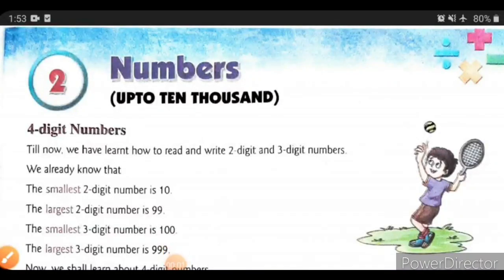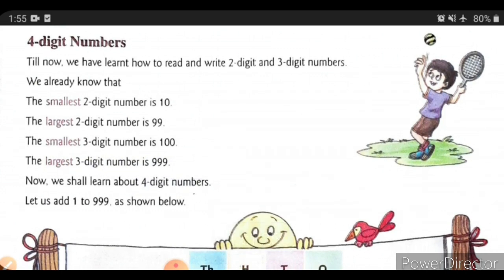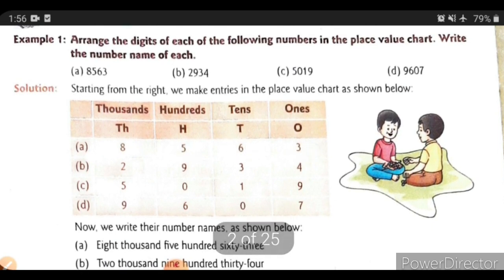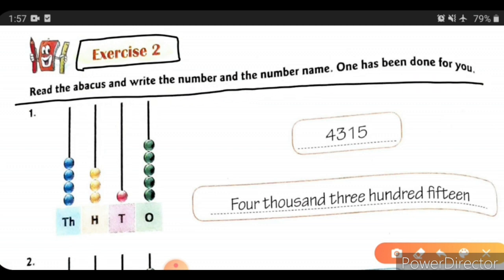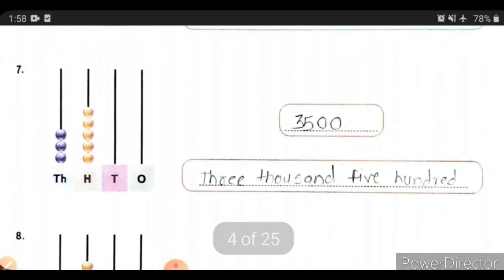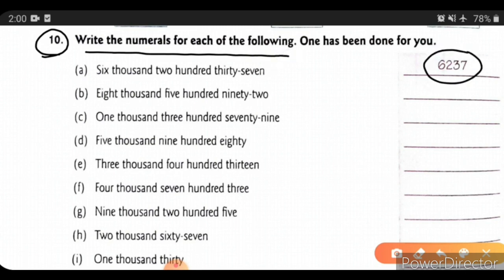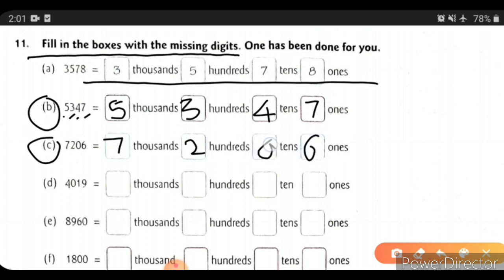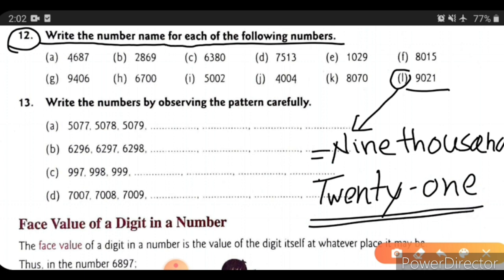3rd std Exercise 2 Math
Math 3rd std Exercise 2